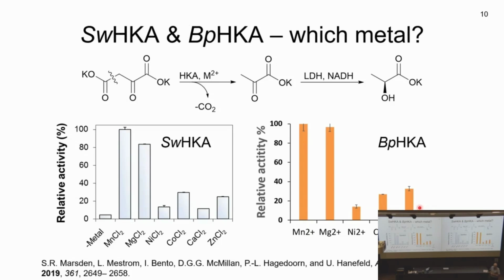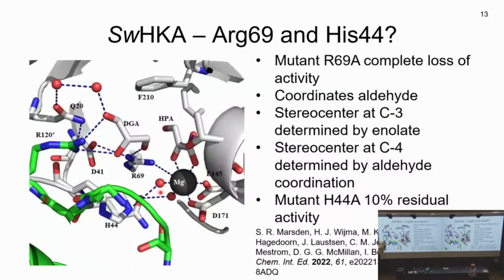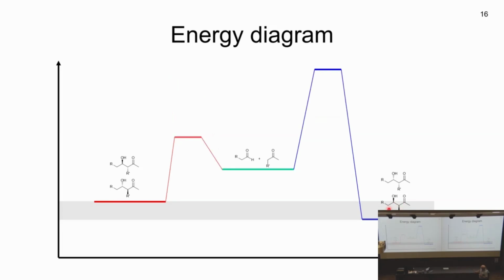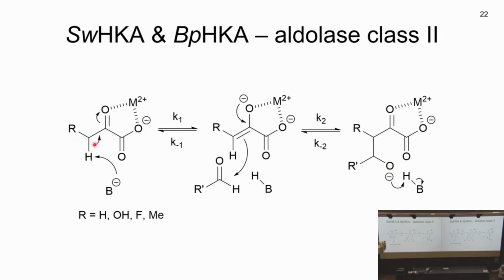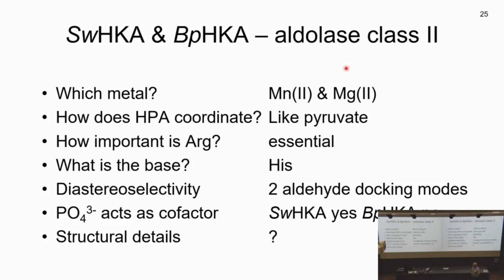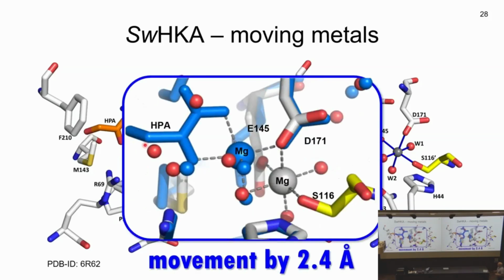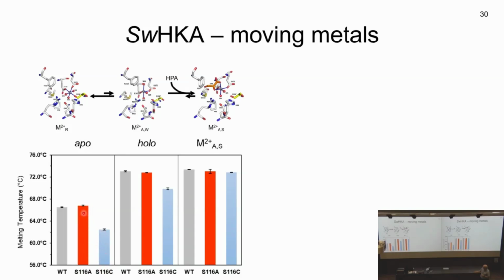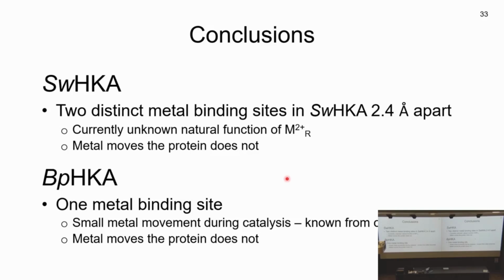Staunton Memorial Symposium lectures: Ulf Hanefeld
A symposium was held in memory of Professor Jim Staunton on Friday 20 September 2024 here in the department. The symposium celebrated and commemorated the life and career of Jim Staunton, who died last summer at the age of 88. Jim was a leader in his chosen field of Biosynthesis and was also a motivating and inspiring supervisor who is remembered with fondness and respect by his group members.